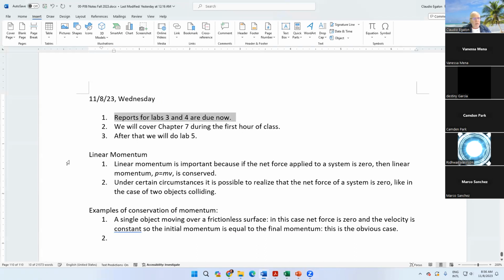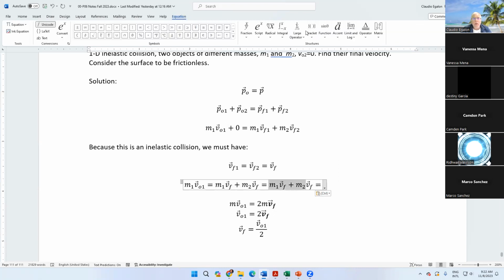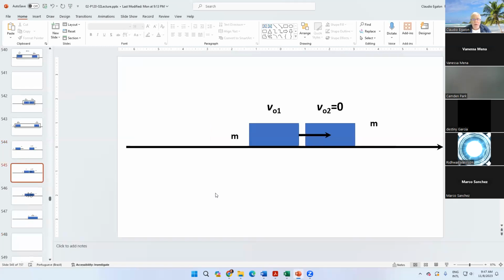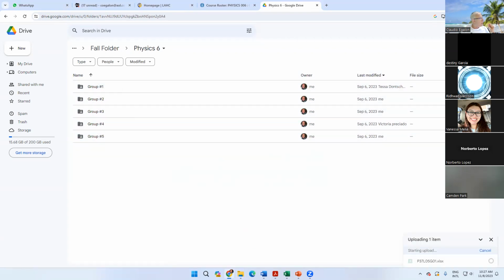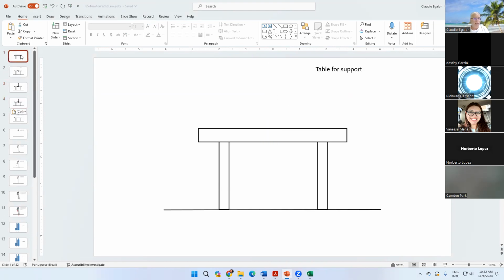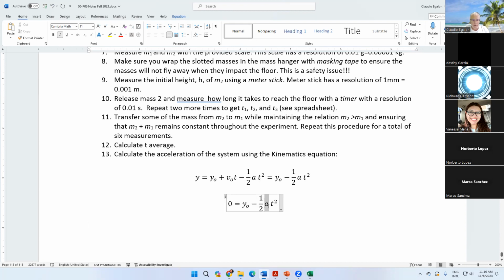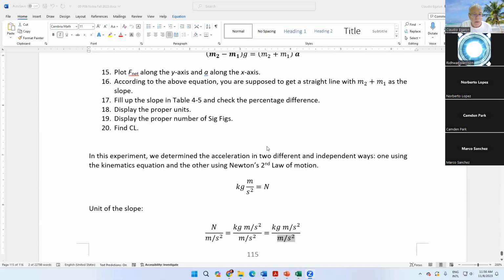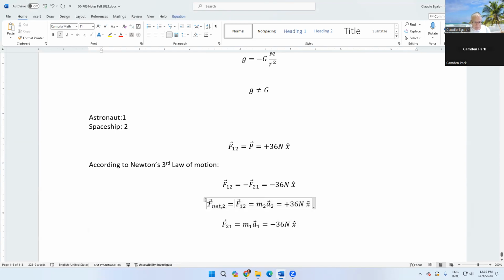P06 Lect Lab 2023 11 08 Momentum Lab 5